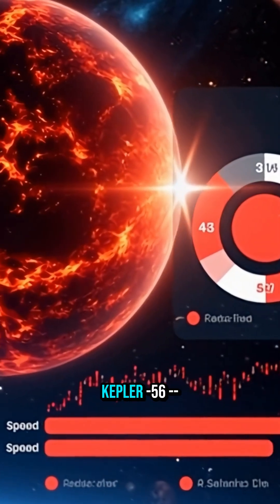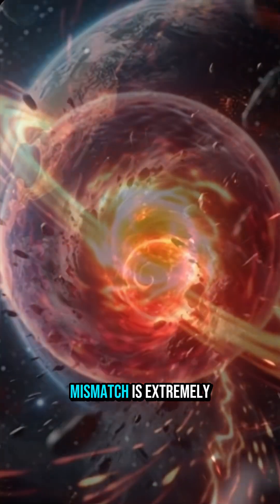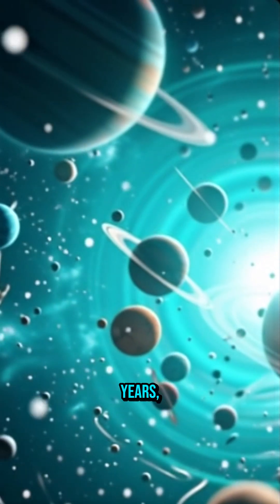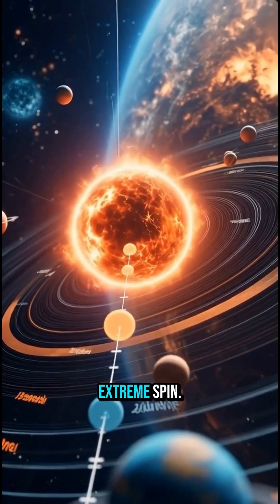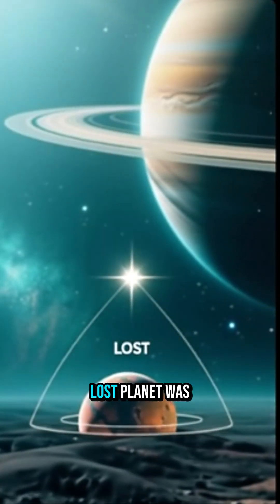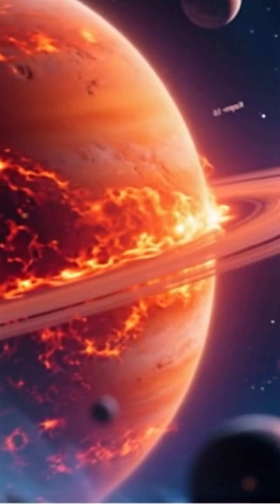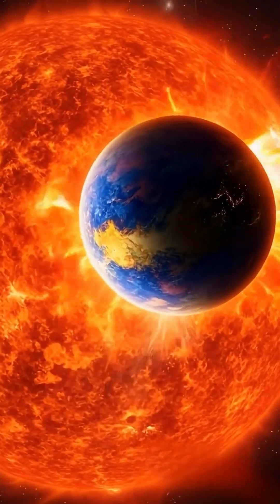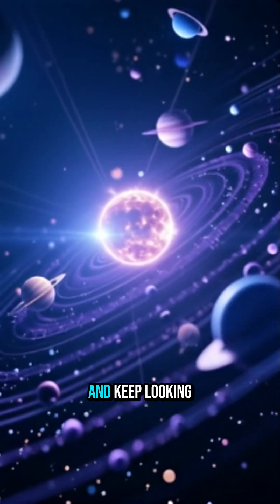Cosmic Cannibalism? A Planet Devoured by Its Star *Kepler-56's Secret🌠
Could a planet really get swallowed alive by its own star? 🤯

Kepler-56, a red giant spinning 10x faster than usual, might have consumed a massive “hot Jupiter,” sending its outer layers into overdrive. This rare cosmic event hints that planetary destruction could be more common than we think — 1 in 12 stars may have done the same!

Stay curious, and keep looking up 🌌✨